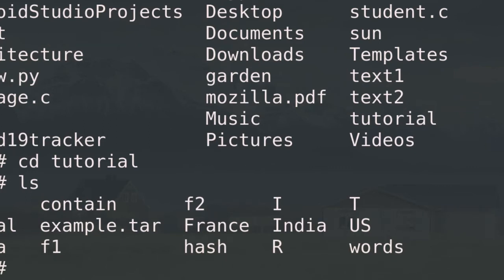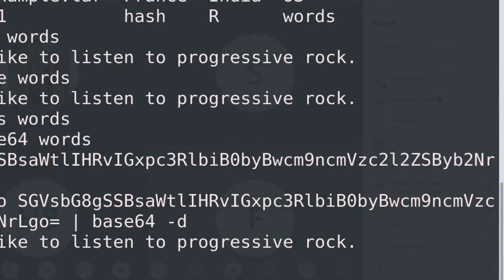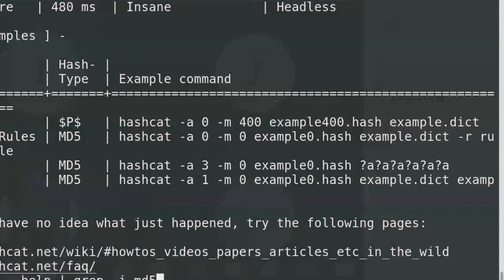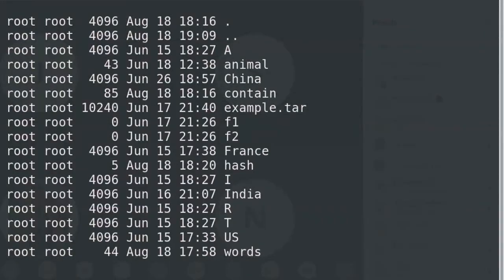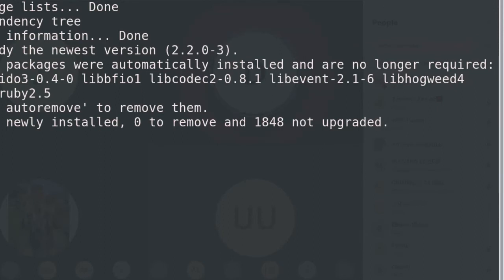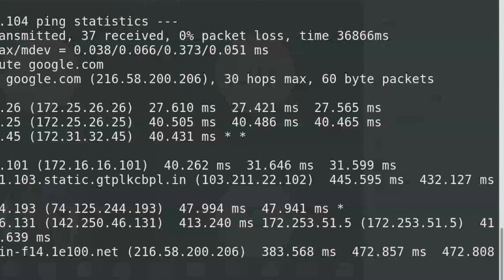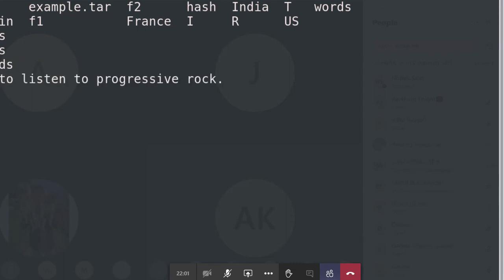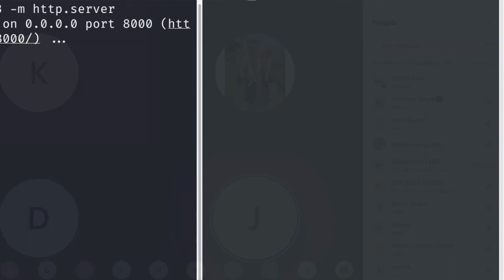Live Session on Linux Basics (18th August,2020)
In this tutorial we are covering the live session on 18th August, 2020 about the basics of linux.

If anything is missing from our tutorial, we will make it a priority to discuss it in our live classes. For any queries or doubts, please join our live sessions and also do join our telegram community.

Any course under the Zero Dollar Security Channel does not authorize an individual to practice Cyber Security in any way that is deemed unfit by the law not specific to any country or region. No information theft or unauthorized access to any private or public digital sphere is encouraged by the instructors and it will be the individual's sole responsibility to be answerable for his/her deeds, if found misusing the content or the knowledge acquired during the course tenure or beyond. The channel and its creators will in no way be responsible for any misconduct or unlawful or unauthorized security practices practiced in any private or public network or cyber space.